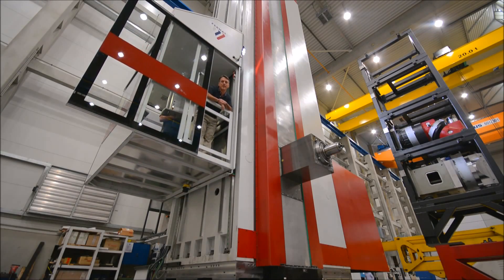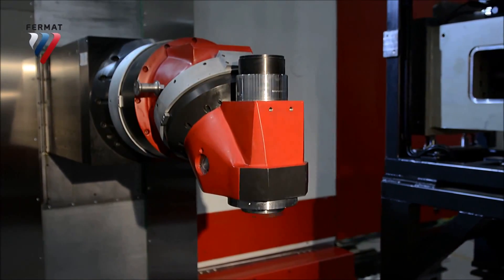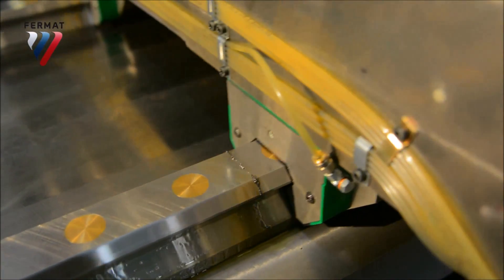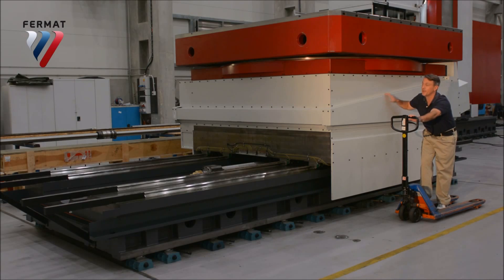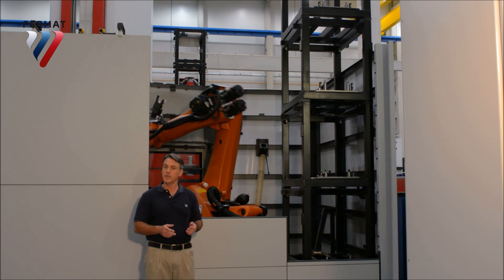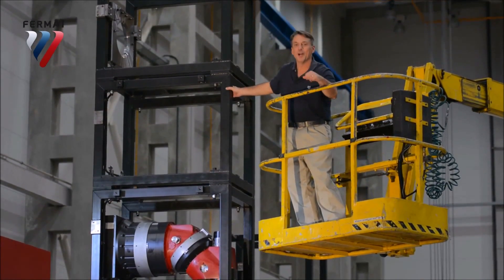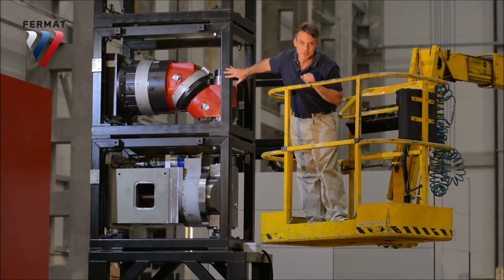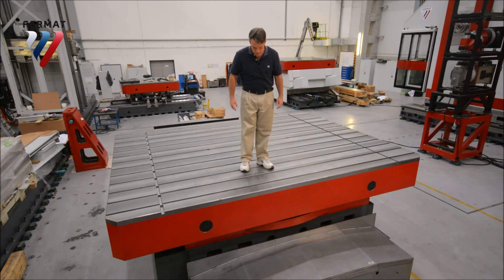Heavy Duty Machining with FERMAT's Gigantic Floor Type Horizontal Boring Mill | FERMAT MACHINERY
Heavy Duty Machining with FERMAT's Gigantic Floor Type Horizontal Boring Mill.

FERMAT's gigantic WRF 160 / 200 CNC is a floor type boring mill with a ram travel of 1.6 meters (62.99 inches), spindle extension of 1 meter (39.37 inches), and a spindle diameter from 160mm (6.30 inches) to 200mm (7.87 inches).

It has a  powerful headstock enclosed between two columns for maximum support, complemented with a CNC rotary table that can hold up to 100 metric tons, and serviced by a fully integrated robotic tool changer, this machine can handle mammoth workpieces with incredible power and precision.

It also comes with a robotic tool changer that is integrated with a head station. Not only can you store a large number of tools but more importantly it is separated from the machining process so you're not bombarded with tons of metal chips. With this you can service or change your cutting tools without having to turn your machine offline. There's no downtime. You can continue running your machine full steam. A continuous process.

for information on the different FERMAT machine tools and accessories that can improve your manufacturing business.

Also, try your hand at building your own machine with our on-line configurator found in our homepage,

Should you have any enquiries, please send us an e-mail: , or for the U.S. market, e-mail Lucas Precision, a FERMAT Group company: , or call toll-free: 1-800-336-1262, or telephone in the U.S.: , or send us a fax .